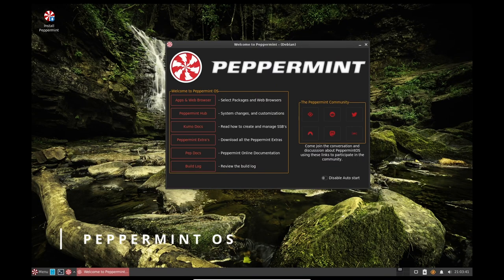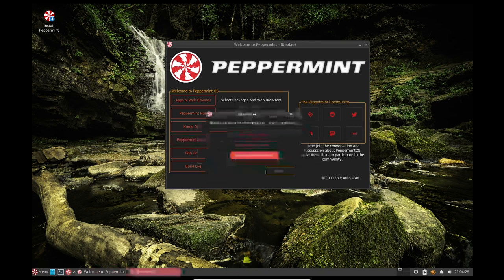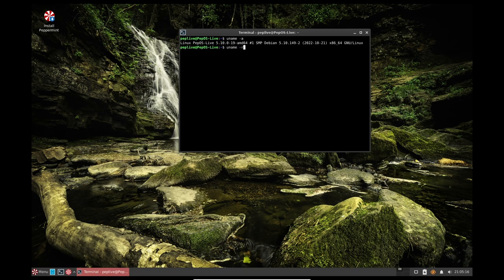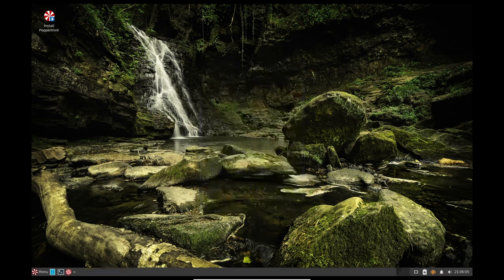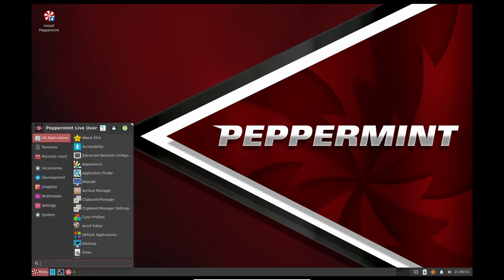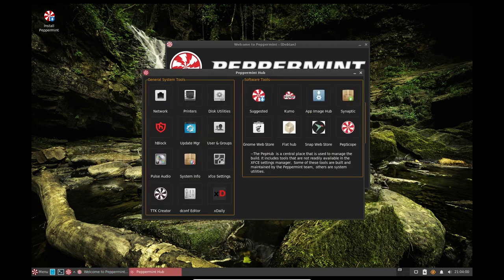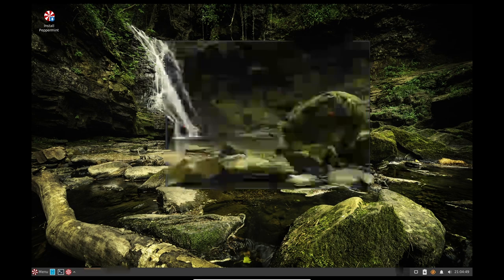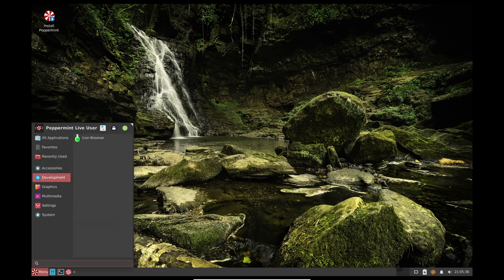Peppermint OS 11 Review: A lightweight and stable Linux distro for low-powered computers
"Peppermint OS is a Debian-based (previously a Lubuntu-based) Linux distribution that aims to be lightning fast and easy on system resources. By employing its Site Specific Browser, Peppermint integrates seamlessly with cloud and web-based applications. The distribution's other features include automatic updates, easy step-by-step installation, sleek and user-friendly interface, and increased mobility by integrating directly with cloud-based applications. The distribution once employed a hybrid LXDE/Xfce desktop environment, mixing LXDE's lxsession with Xfce's panel and application menu. Starting in 2022, Peppermint OS shifted to using the Xfce desktop, dropping the LXDE components." (Distrowatch)

Music

Podcast Background Music While Talking Interview - Free Music to use, No Copyright - TALK#1